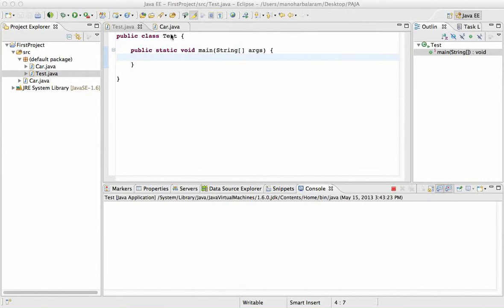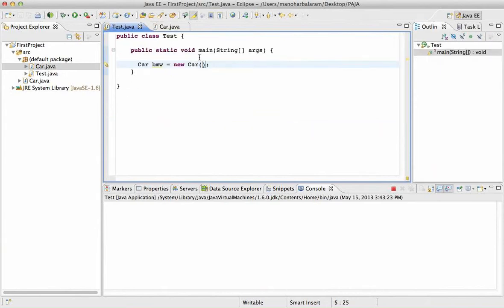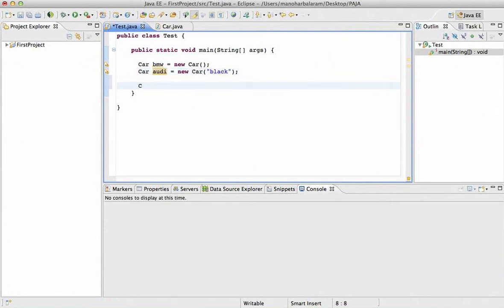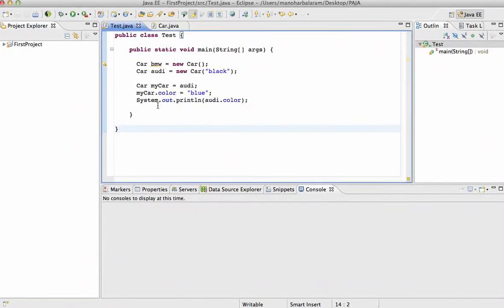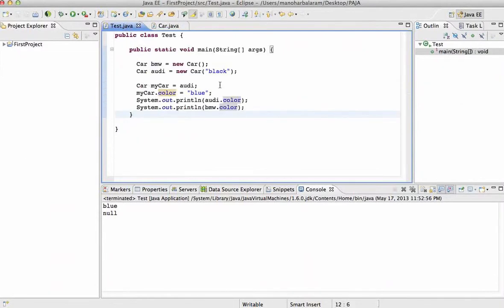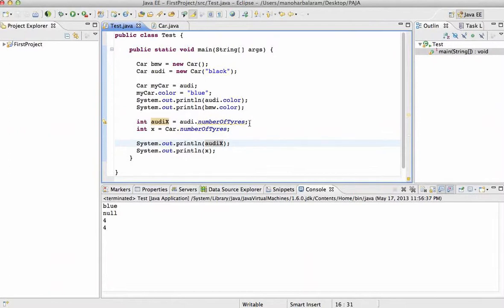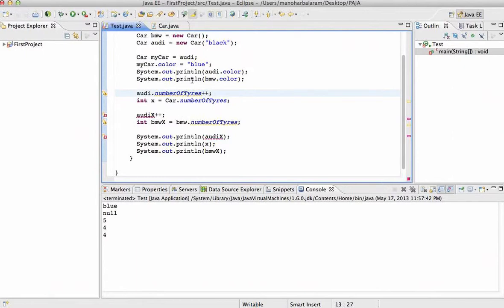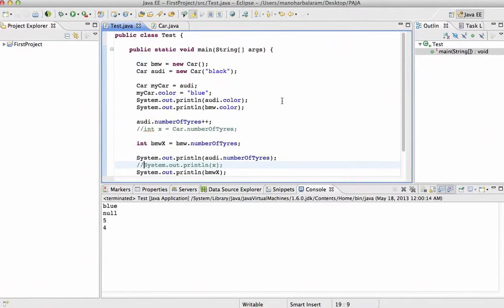Practical Approach to Java - 5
Class, Object, Reference, Static